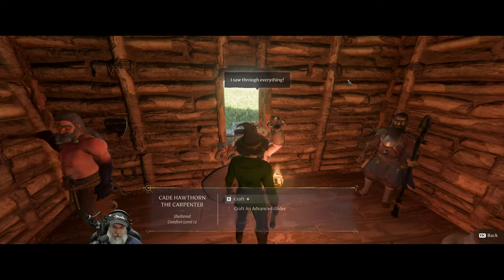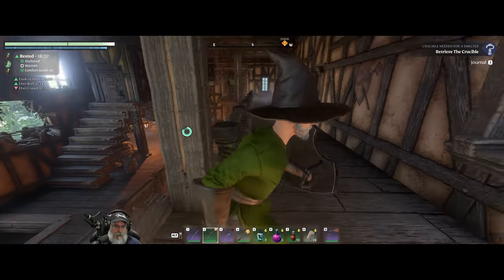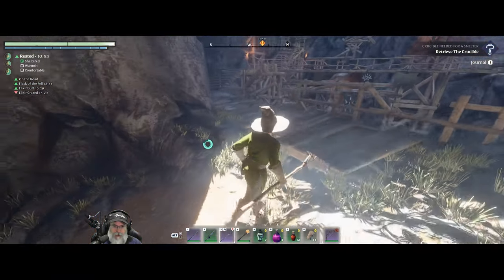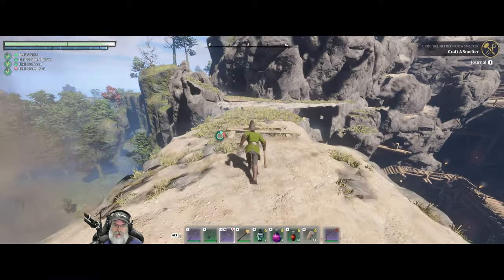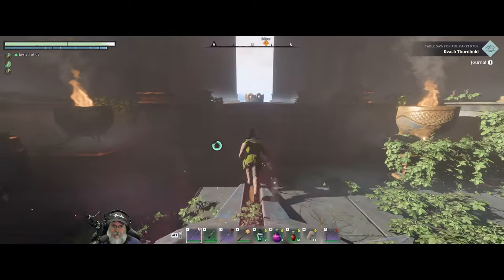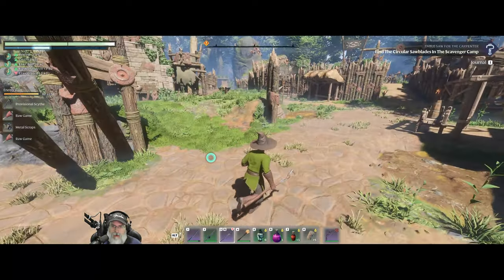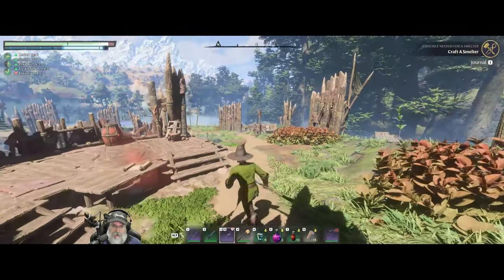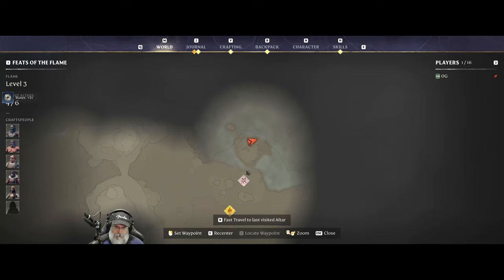Enshrouded Hollow Halls Update | Single Player | E9 Mage Armor, Crucible & Saw Blade